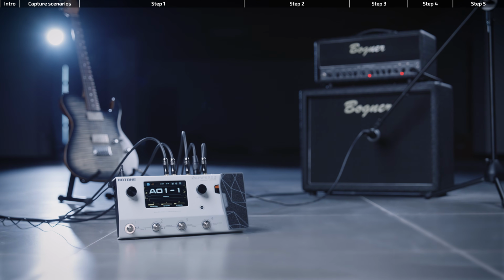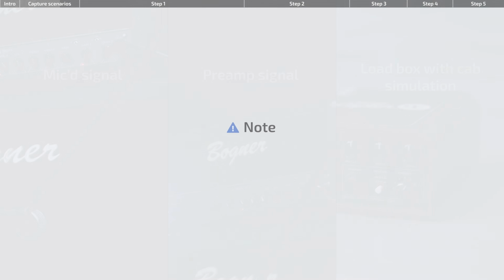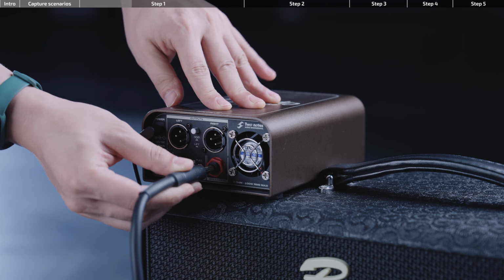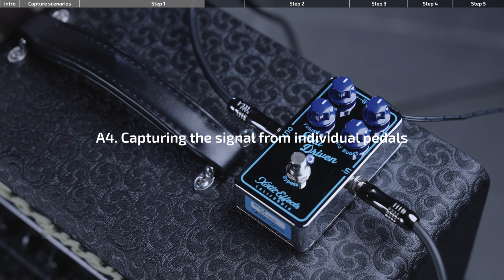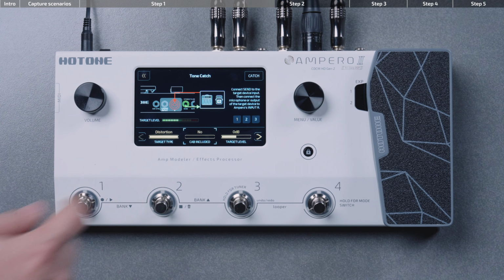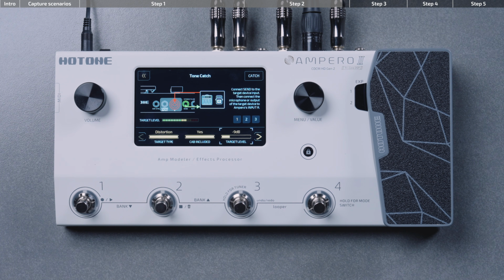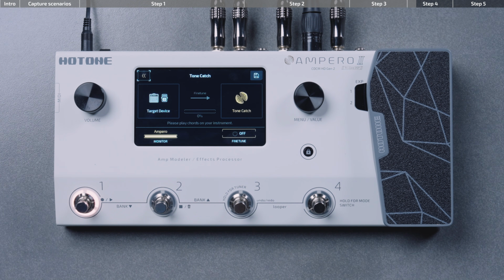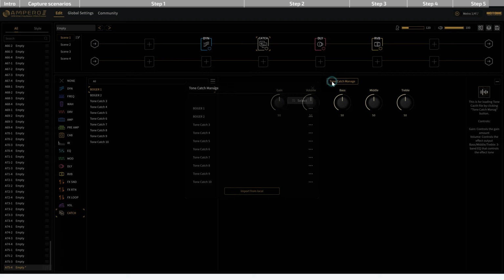Tone Catch Tutorial: Get the Best Tone on Ampero II and Ampero II Stage!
Discover how to unlock the full potential of the TONE CATCH feature on the Ampero II and Ampero II Stomp units.